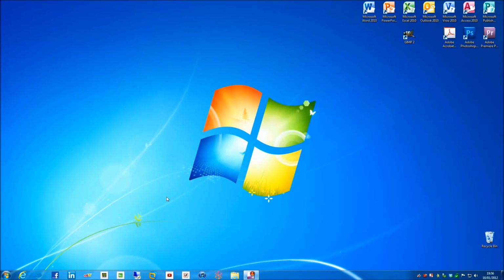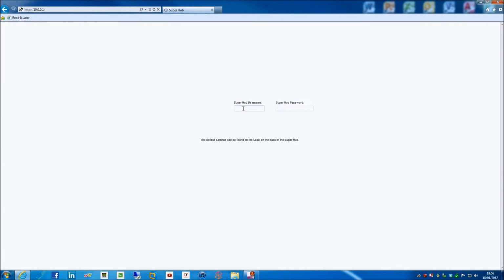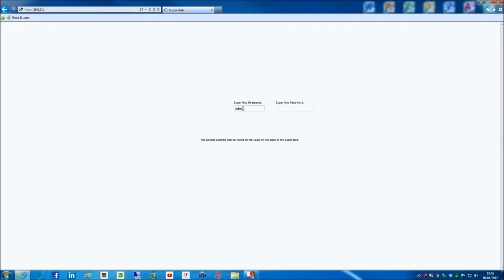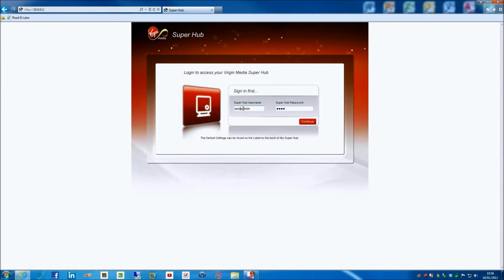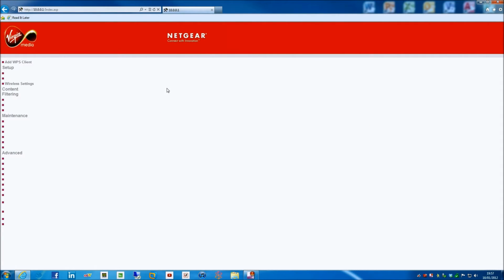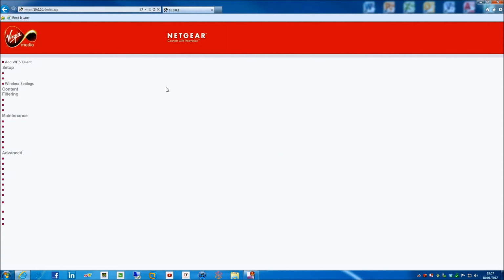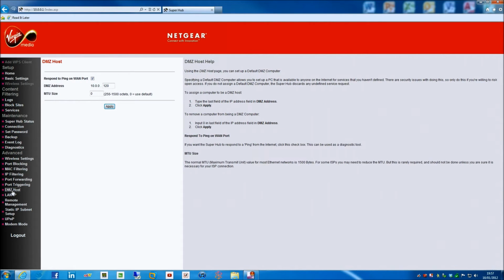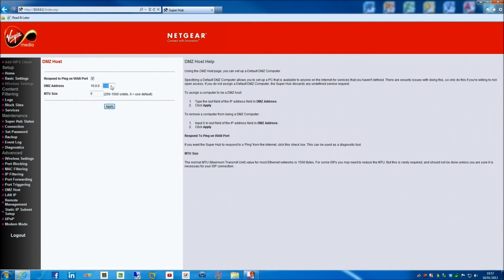Strict NAT Type? What is a DMZ and how to enable it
Quick video on what a DMZ is and how to enable it.

If you want further advice and guidance ping me an email or @me on Twitter